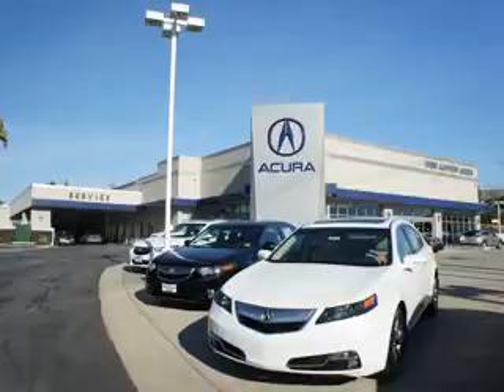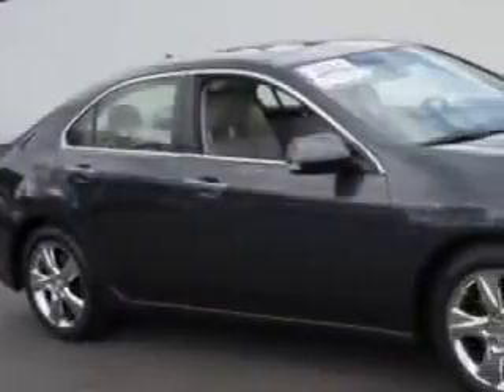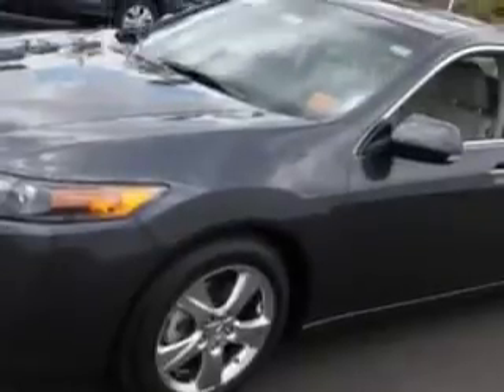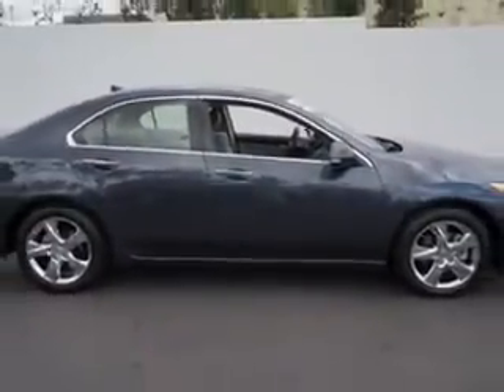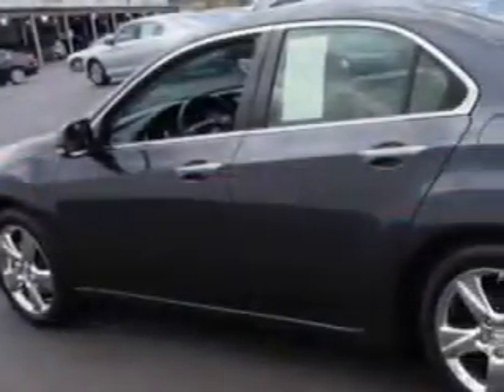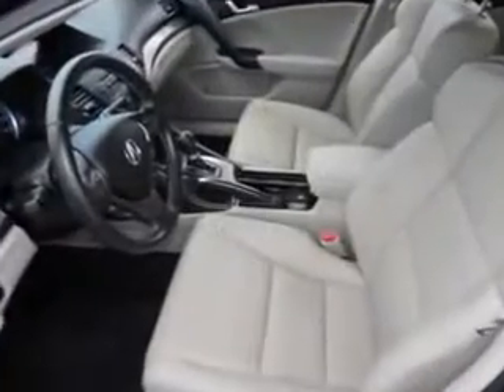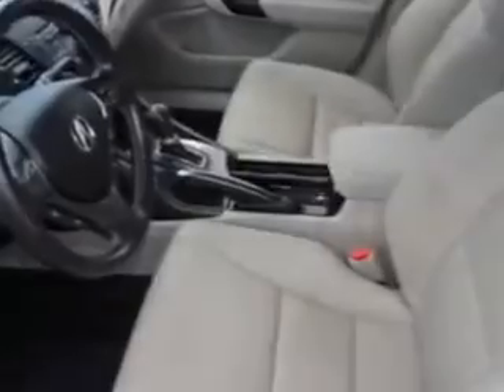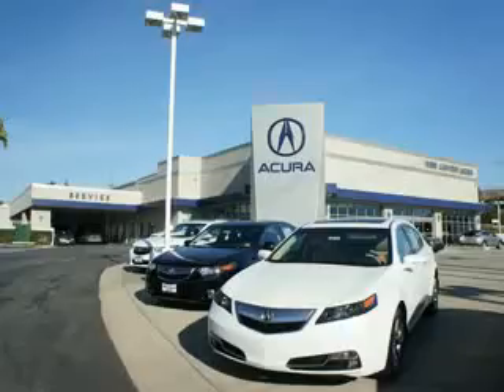2012 Acura TSX Weir Canyon Acura Anaheim, CA 92807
Acura TSX Check out this Graphite Luster Metallic Acura Tsx 4 Dr Sedan, equipped with a 4 Cylinder engine and an automatic transmission. Enjoy an exceptional 31 miles to the gallon on this great car with features like Auxiliary Audio Input - Ipod/Iphone Integration, Remote Operation Power Windows, Remote Operation Sunroof, One-Touch Power Sunroof, Xenon Headlights, Homelink Universal Garage Door Opener, Auto-Dimming Inside Rearview Mirror, Anti-Theft Alarm System With Engine Immobilizer, Remote Anti-Theft Alarm System, Heated Exterior Mirrors With Integrated Turn Signals, Electronic Brakeforce Distribution, Speed Sensitive Front Wipers, Front Fog Lights, Emergency Braking Assist, Leather Upholstery, Speed-Proportional Power Steering, Power Driver and Passenger Seating, Power Glass Sunroof, Rolling Code Security, Heated Driver and Passenger Seating, and much more. Enjoy the drive and have peace of mind in this Acura Tsx. See us at Weir Canyon Acura today!
MILES: 30,931
VIN:JH4CU2F43CC024429

8323 E La Palma
Anaheim, California 92807